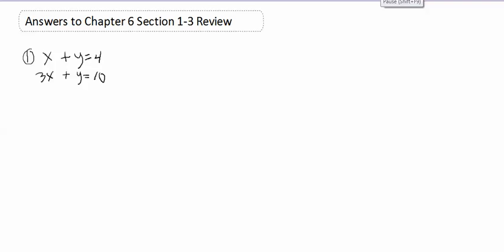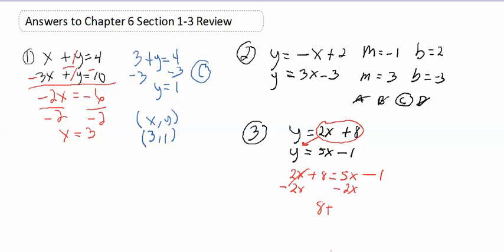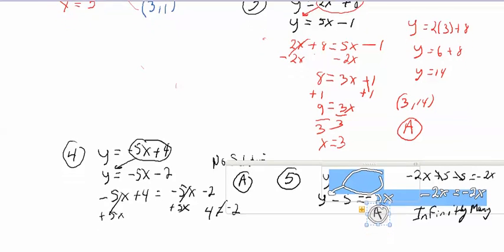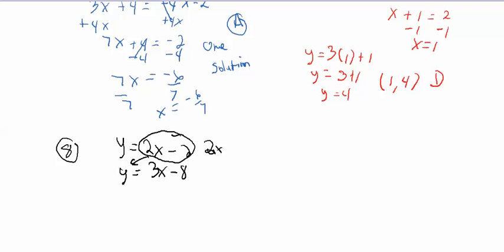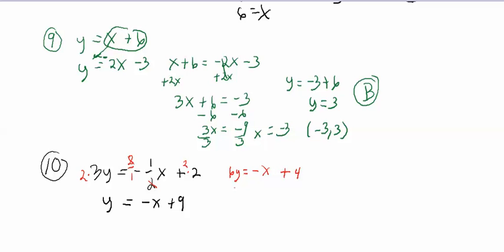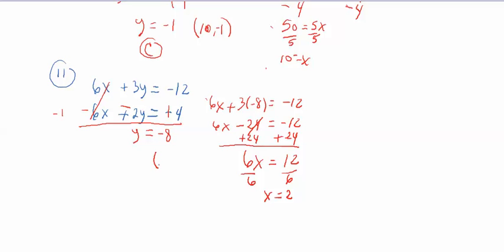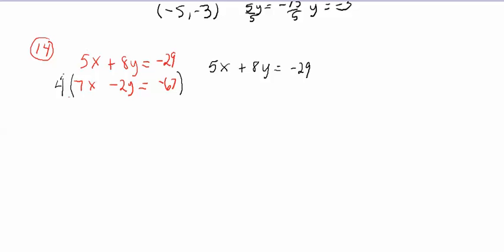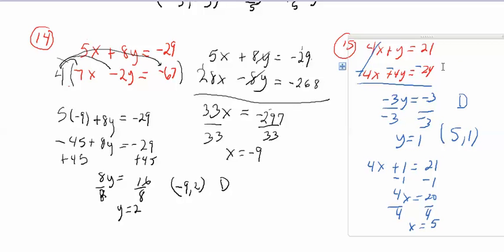Answers to Chapter 6 Sections 1 3 Review